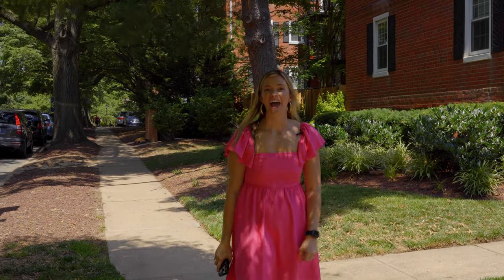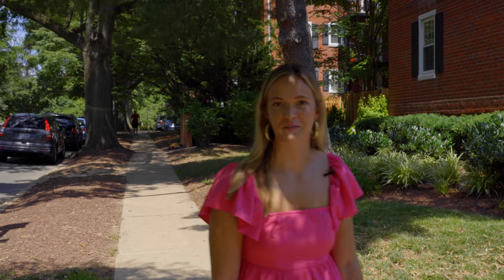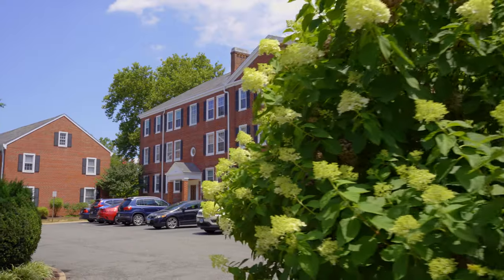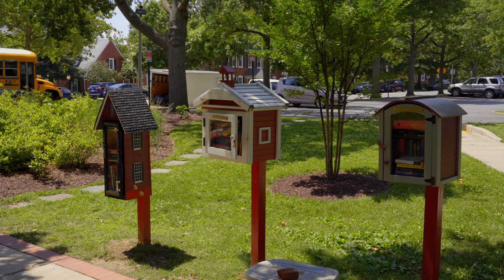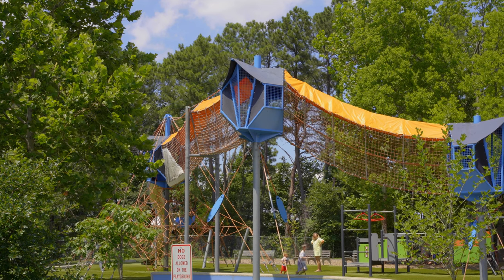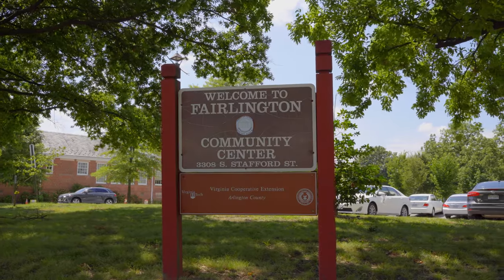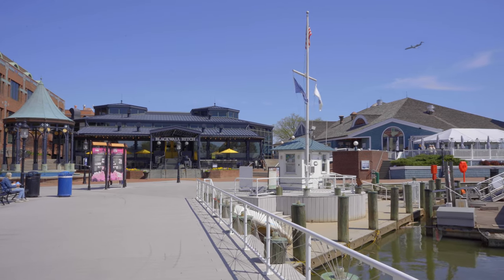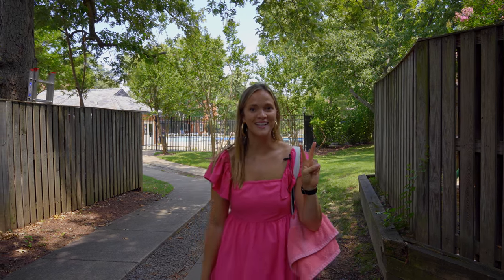Fairlington Tour With Sallie Seiy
Hello! We are McEnearney Associates Realtors and we have partnered with ARLNow to launch a new community video series highlighting neighborhoods in Arlington and beyond that we absolutely love!  For more than forty years we have served the greater Washington metro region, specifically the Arlington community, with our hyper-local real estate knowledge and we want to give you the insider’s scoop on all things amazing that we love in the communities where we have lived and worked for so many years. Follow us every other week as we cover neighborhoods in Arlington and the surrounding areas, and show your support in the comments below!